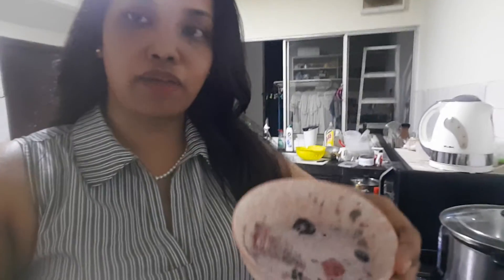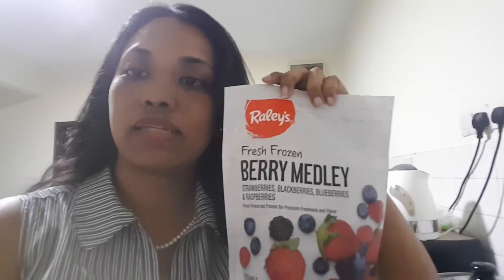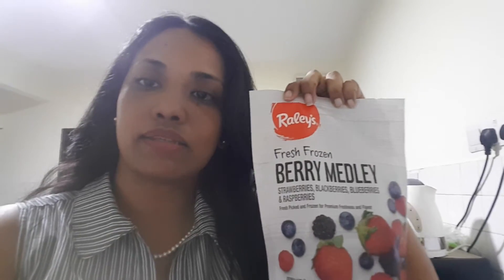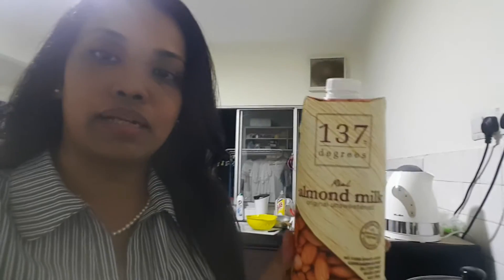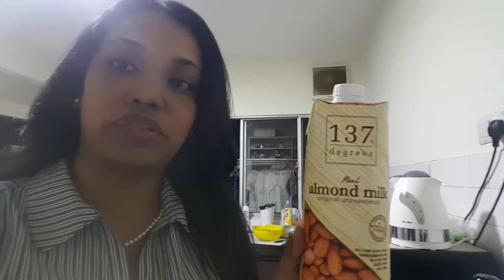Cold dessert: Berries, almond milk and organic chia seeds